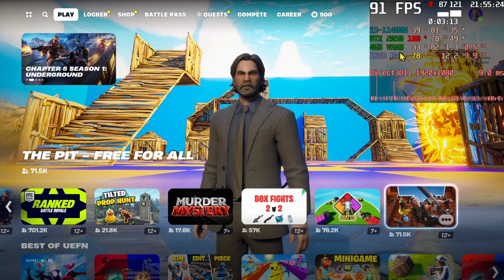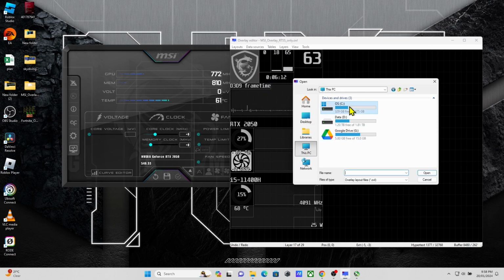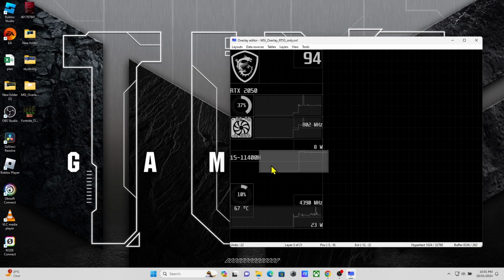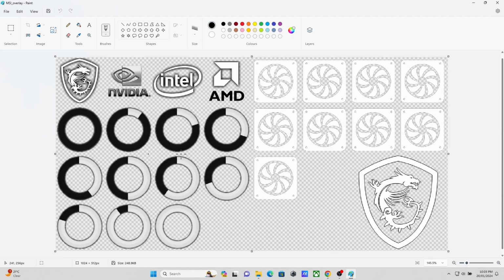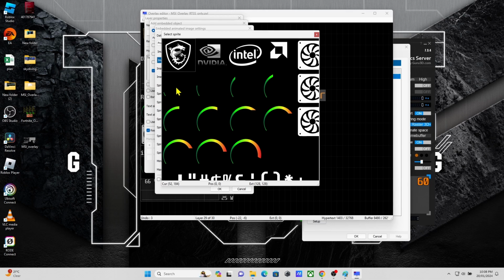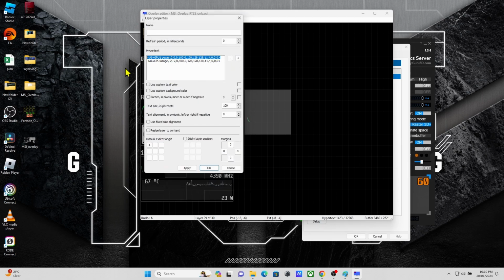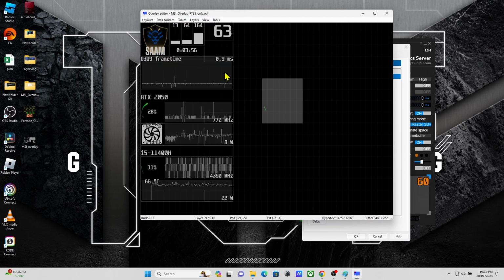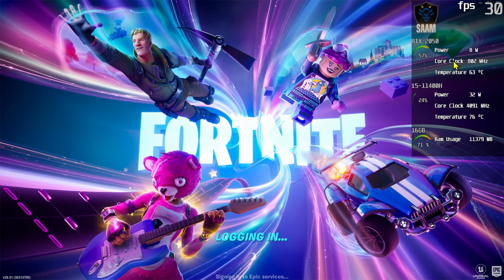how to make cool overlay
In this short video, I will show you how to make On screen display or Overlay for gaming benchmark videos. I used MSI and Riva Tuner Statistics Server (RTSS) for creating my own overlay.

It is a time consuming but rewarding experience. Final overlay looks cool with color graphics and increase user engagement. Hotkeyhandler settings makes it easy to move the overlay depending on the game arrangement and zooming a breeze.

(use import)